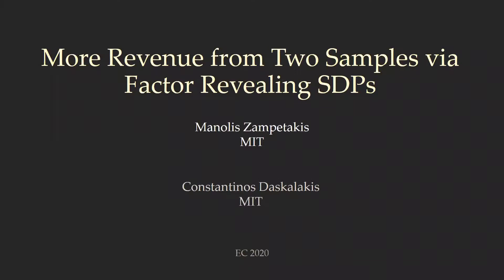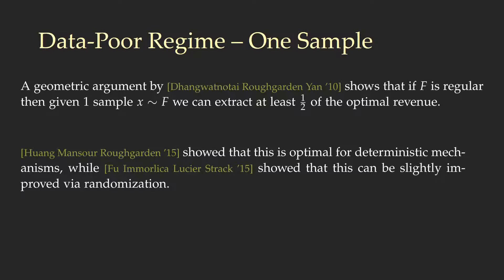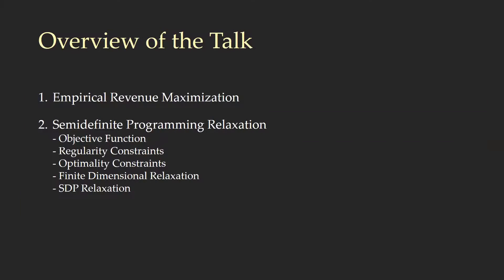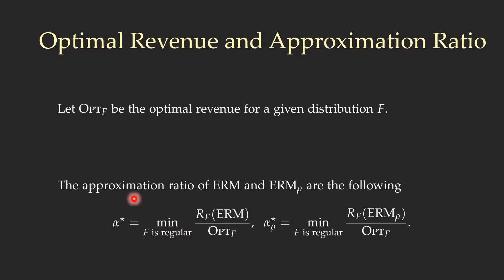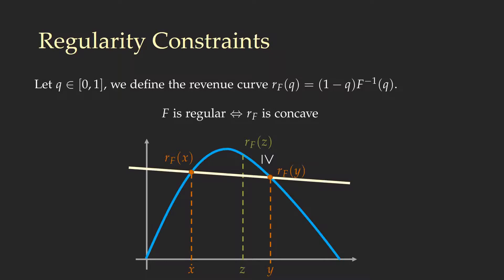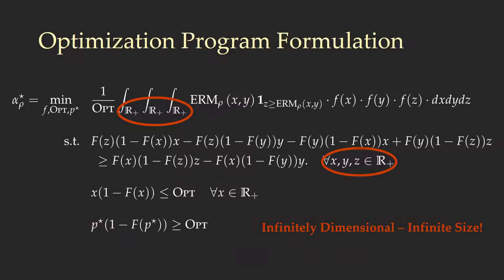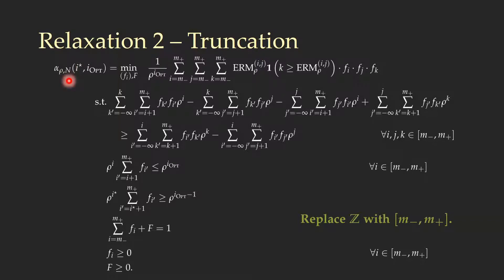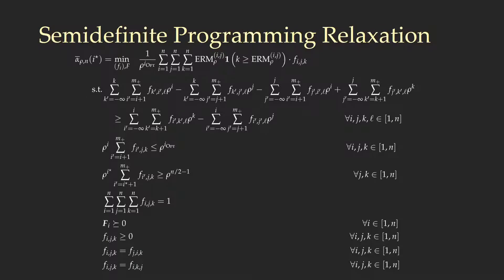EC'20: More Revenue from Two Samples via Factor Revealing SDPs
Title: More Revenue from Two Samples via Factor Revealing SDPs
Authors: Constantinos Daskalakis, Manolis Zampetakis
Speaker: Manolis Zampetakis
Session: 2e: Revenue Maximization